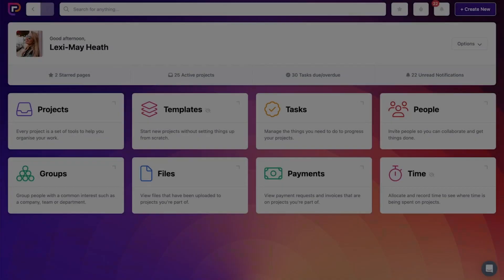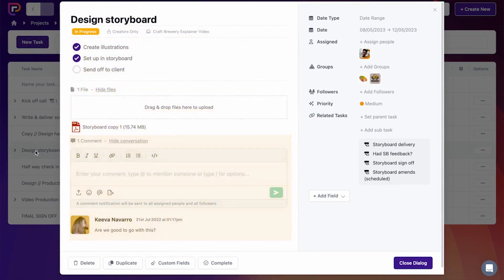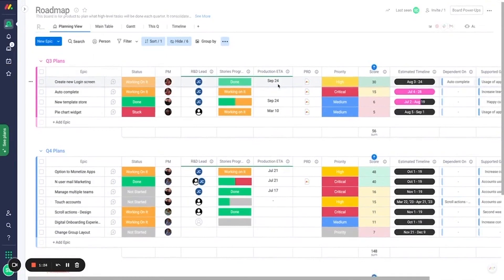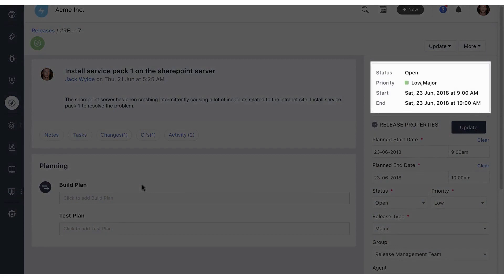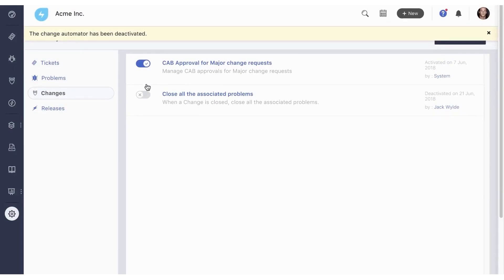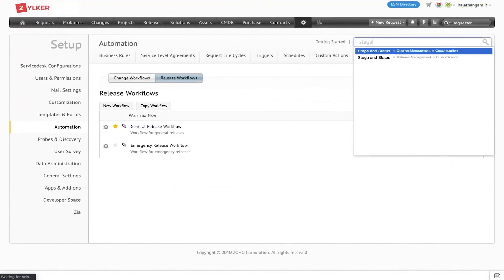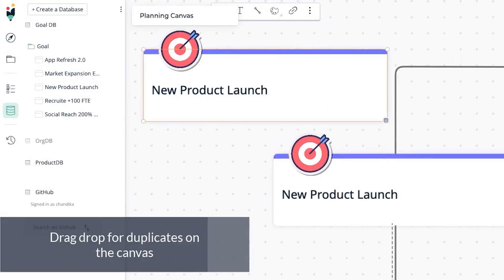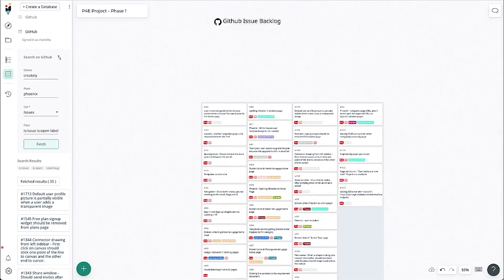5 Best Release Management Software Tools (Full Demo)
Here are the best release management software tools:
1. Project.co

3. Freshservice

4. ManageEngine ServiceDesk Plus

5. Creately

Timestamps:

0:00 – Release Management Software
0:24 – Project.co
2:16 – monday.com
3:30 – Freshservice
5:01 – ManageEngine ServiceDesk Plus
6:17 – Creately

Are you tired of dealing with the chaos and confusion that often comes with managing software releases? Look no further than release management software. These innovative solutions are designed to streamline the entire release process, from planning and development to testing and deployment. In this article, we will explore the top release management tools on the market today, highlighting their key features and benefits. Whether you're a software developer or project manager, understanding how these tools can revolutionize your workflow is essential for success in today's fast-paced digital landscape.